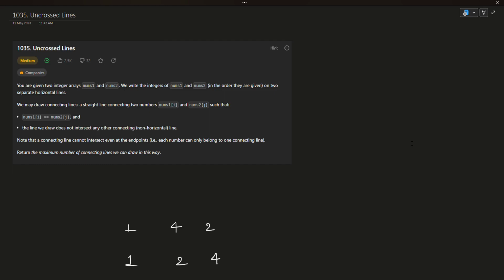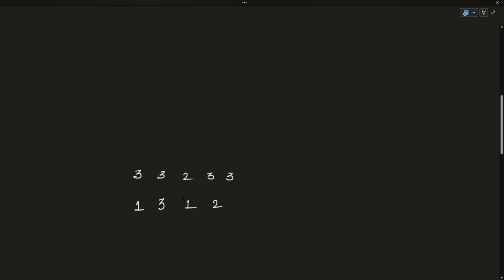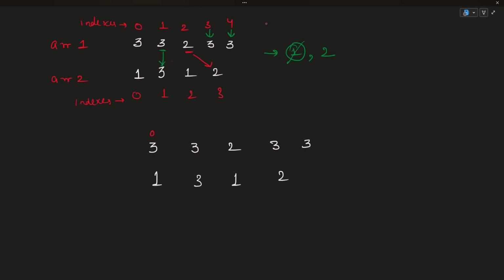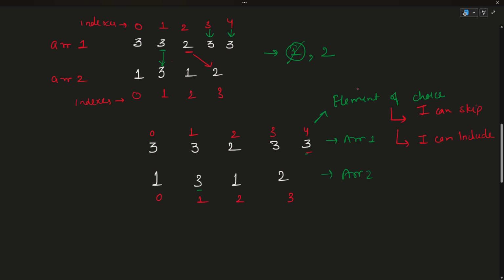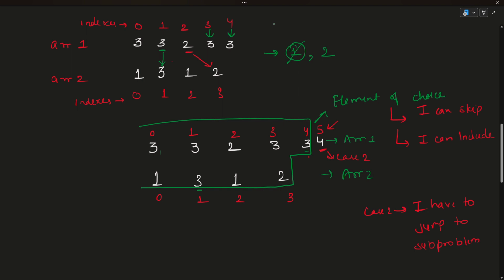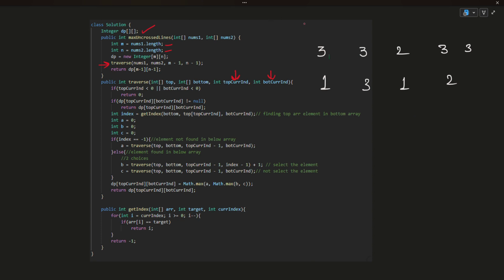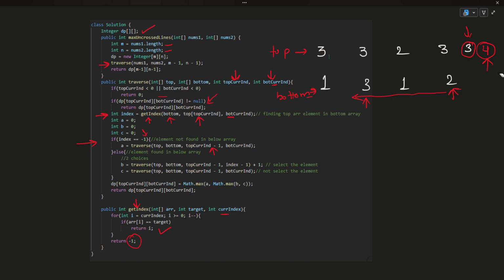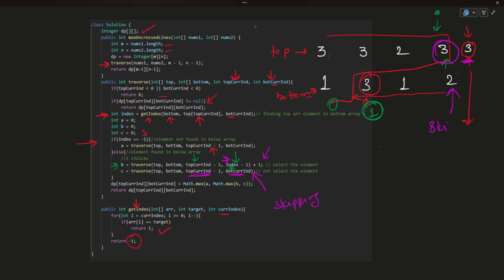1035 Uncrossed Lines | Intuition | DP | TOP - DOWN Approach